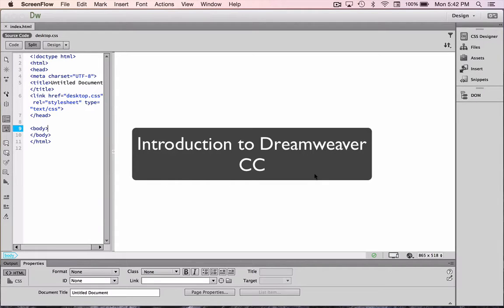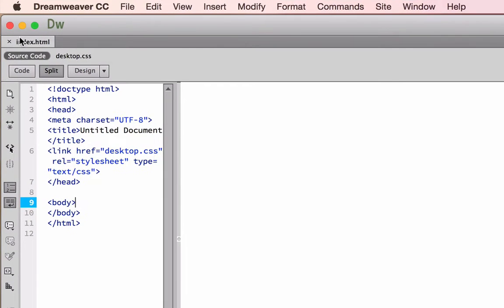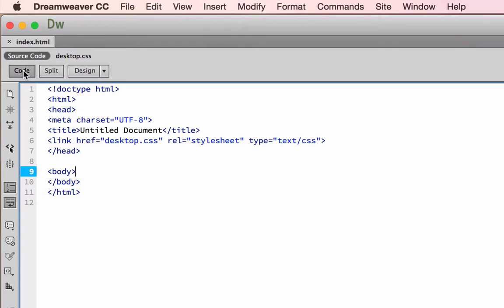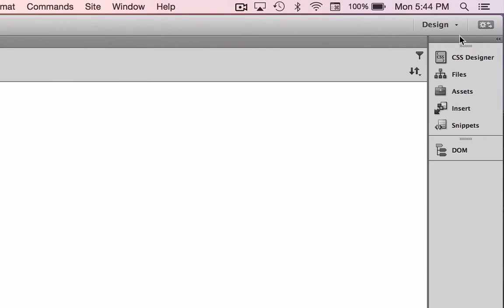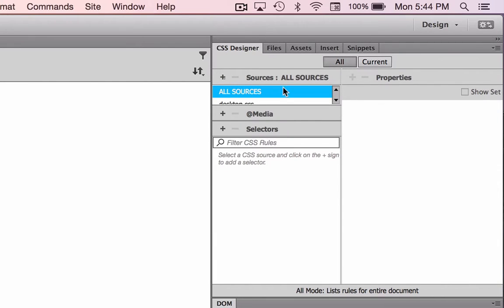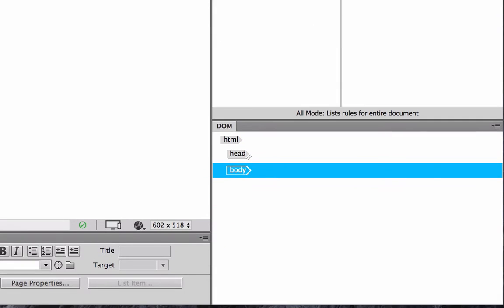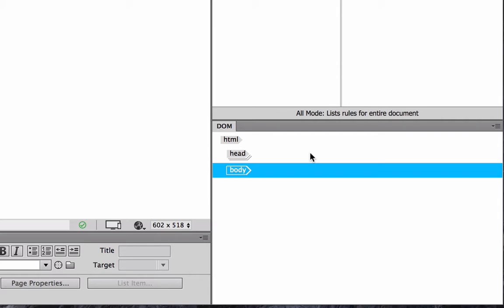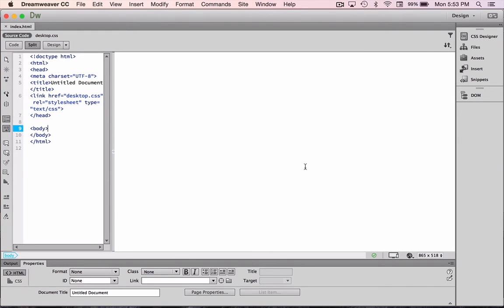Introduction to Dreamweaver CC